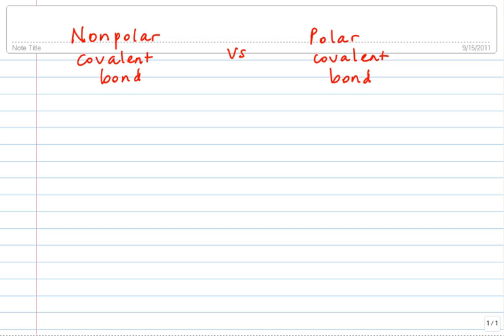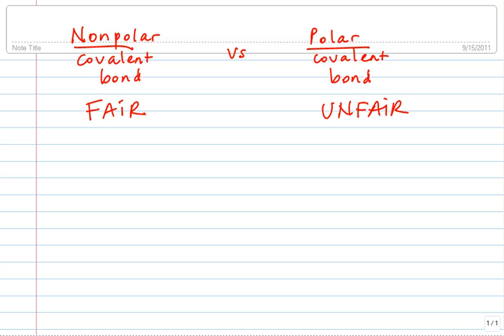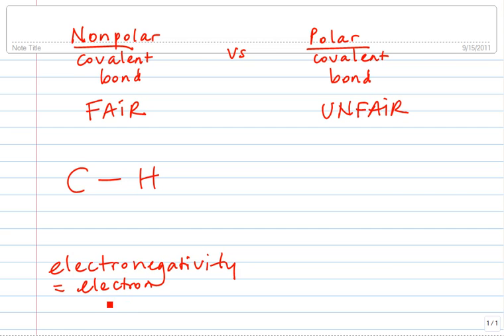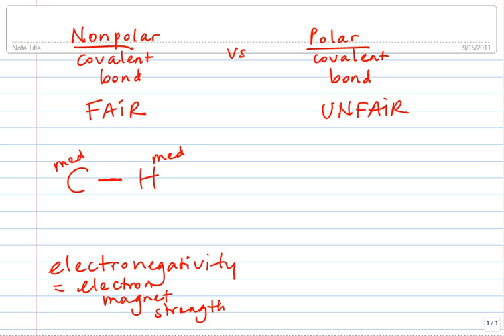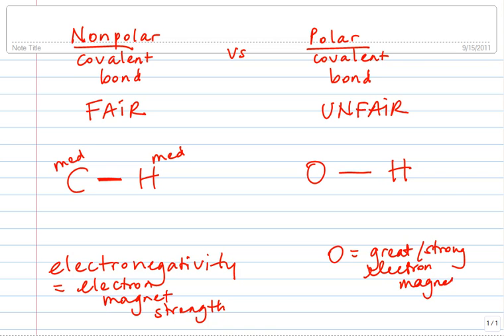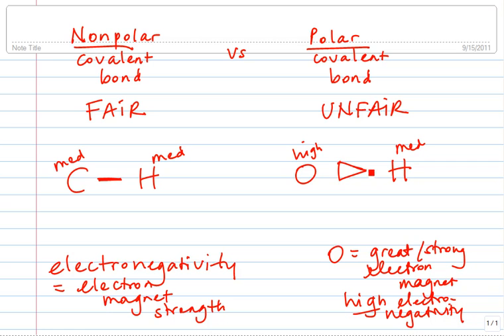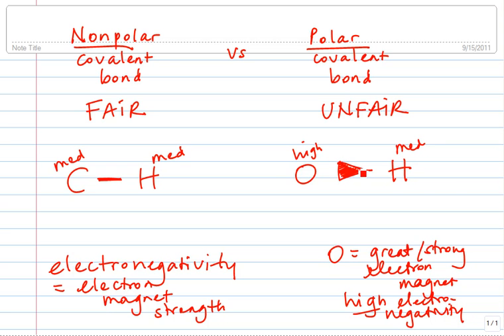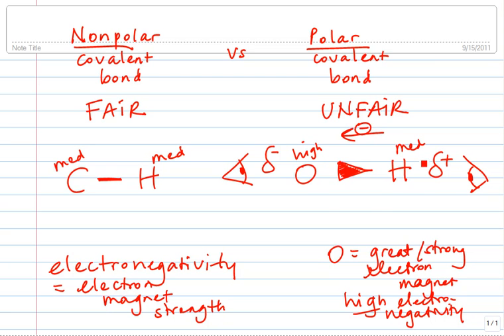Polar vs Nonpolar Covalent Bonds